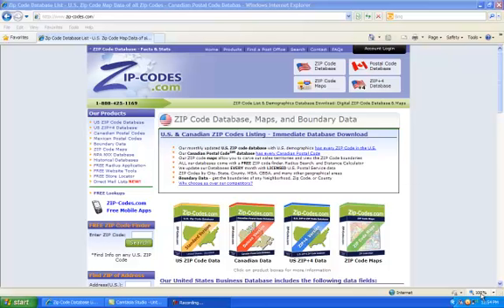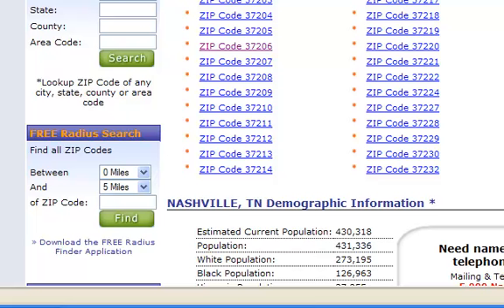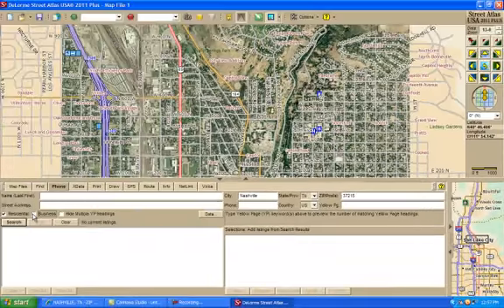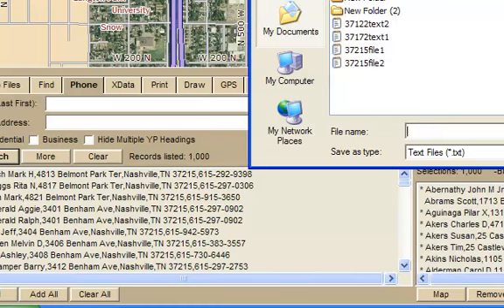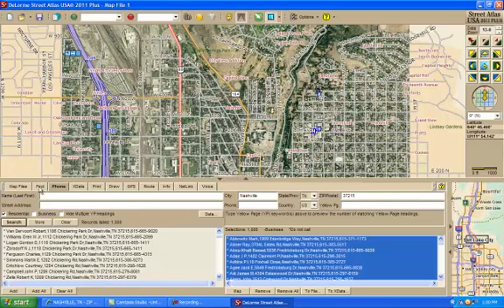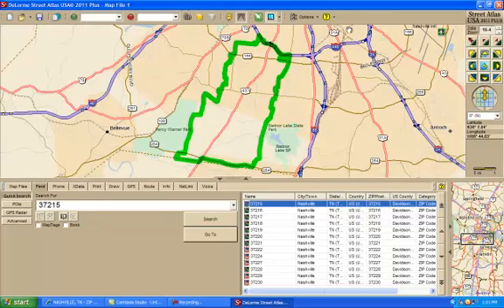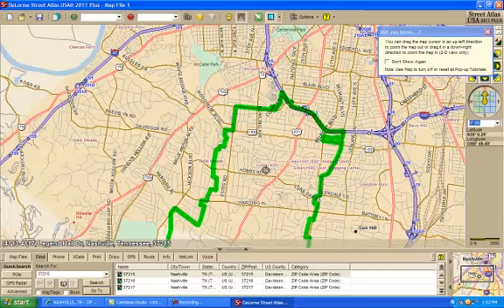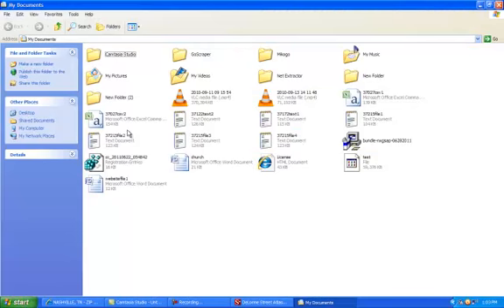using the Street Atlas 2011 Plus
how to use the atlas